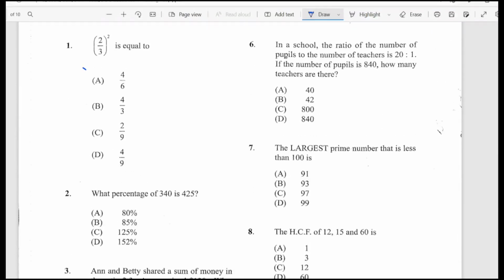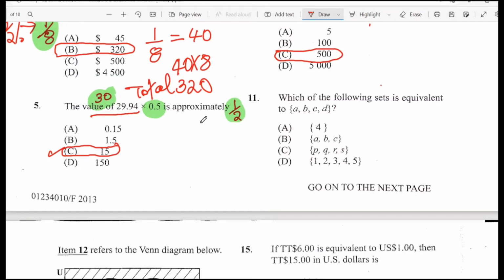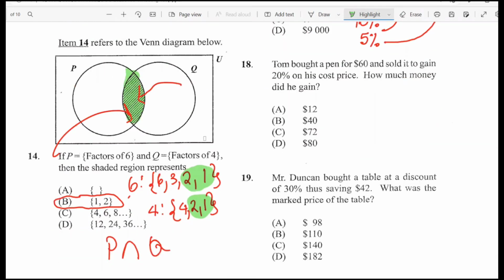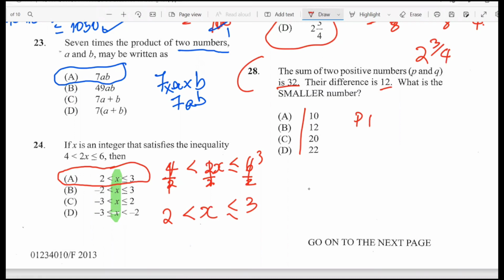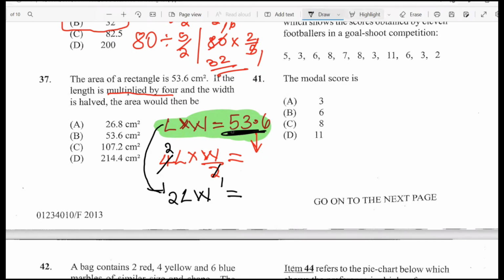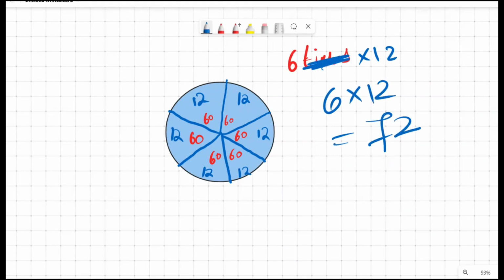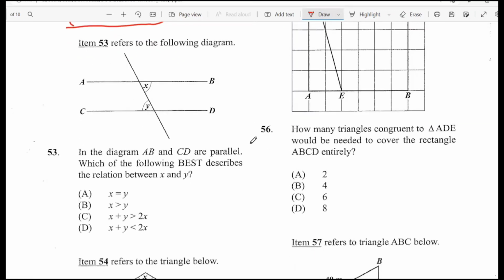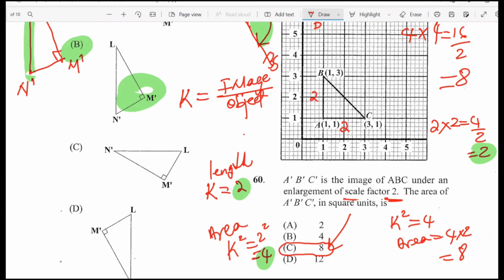CXC|CSEC| Mathematics Paper 1 January/June Solution 1 to 60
In this video tutorial I looked at solution from 1 to 60 on CXC Paper 1